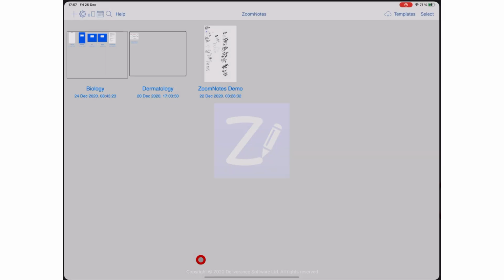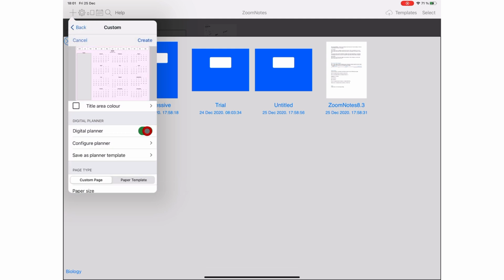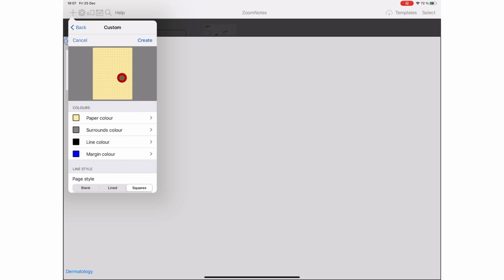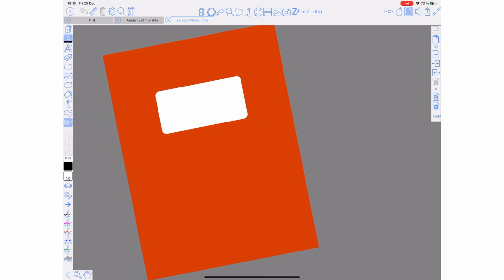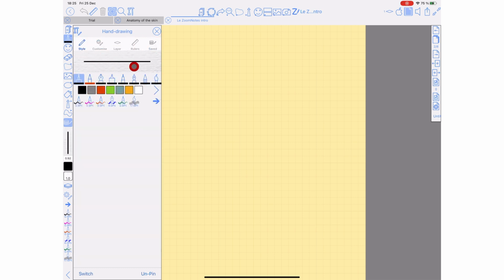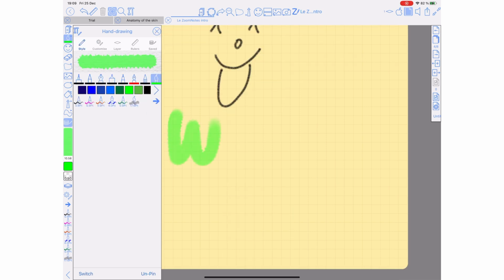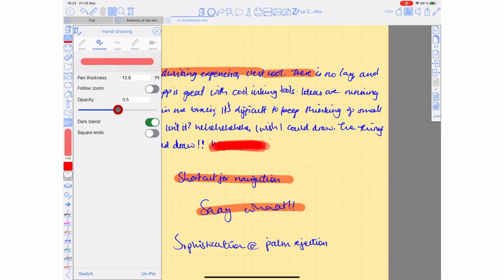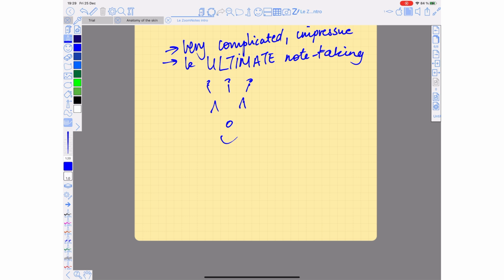A Beginner’s guide to ZOOMNOTES (Part 1)| Paperless X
Digital products